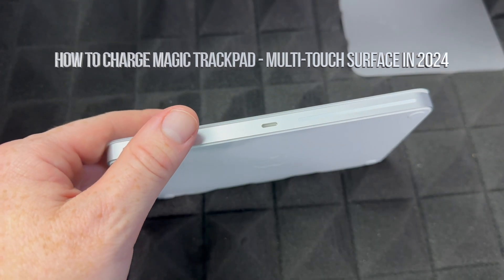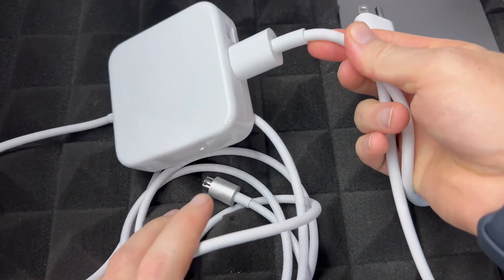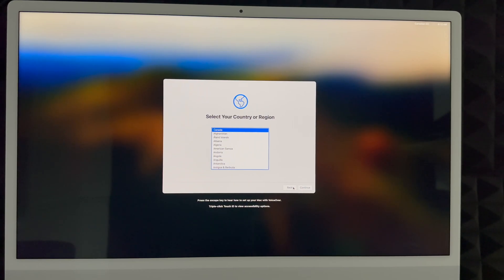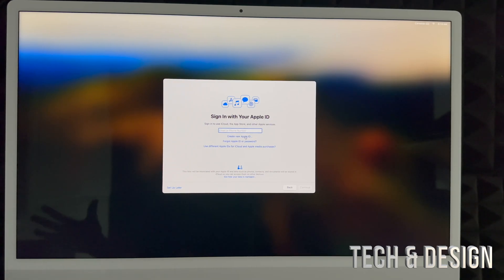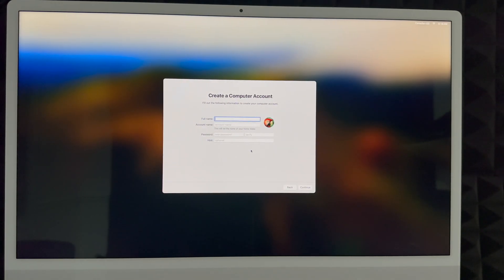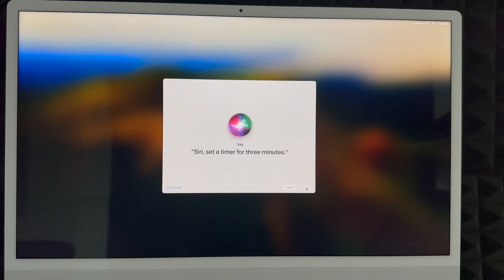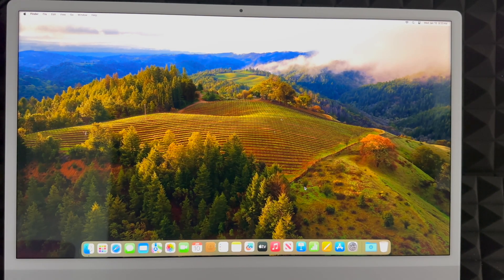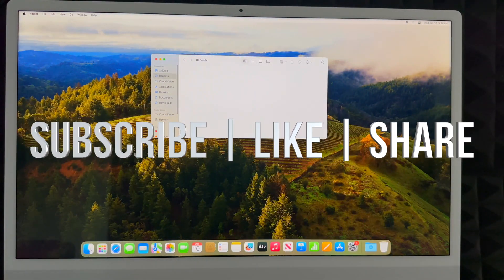How to Charge Magic Trackpad Multi-Touch Surface in 2024